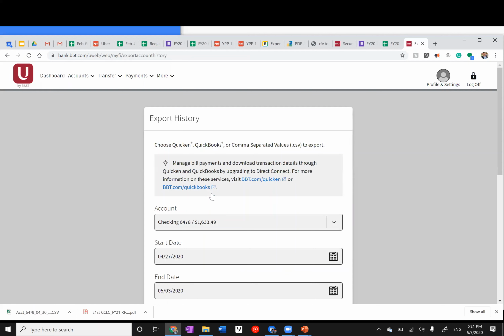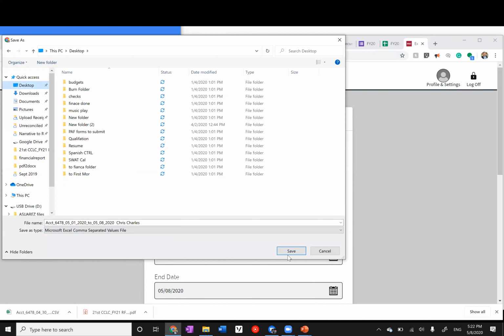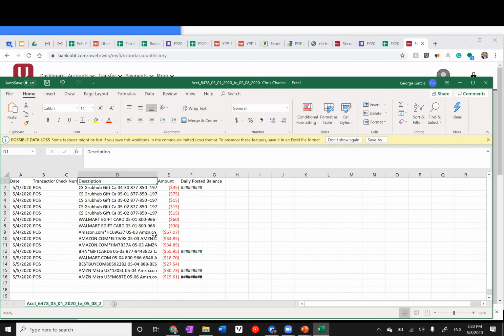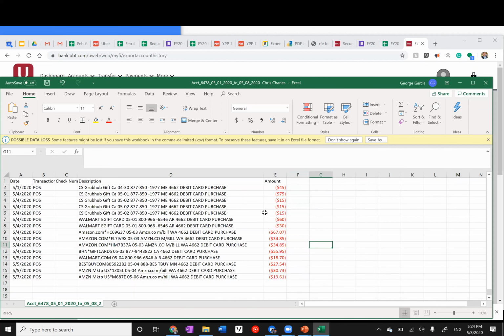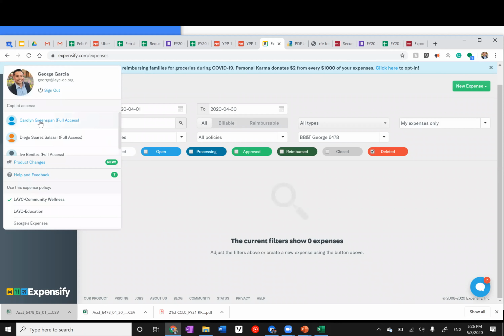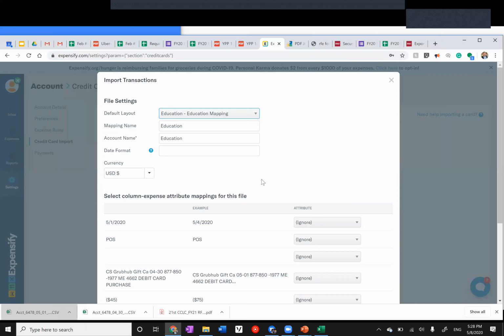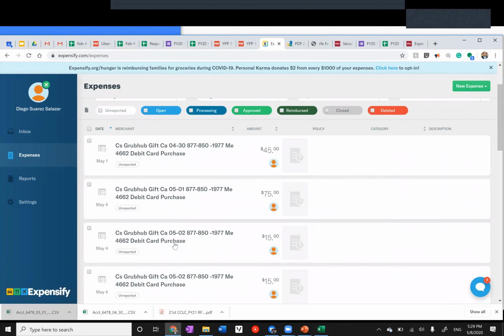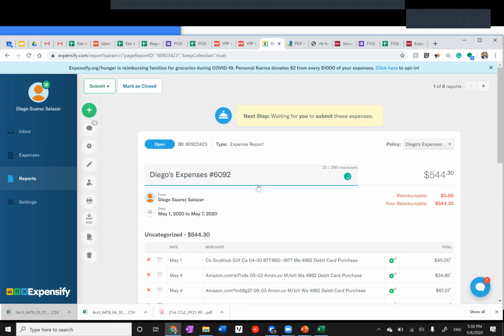CW and EW Finance Training 5 8 2020 9 of 12